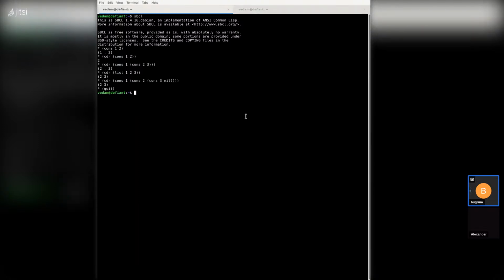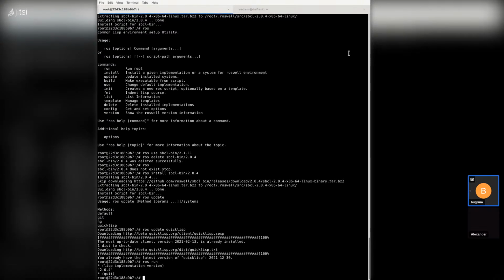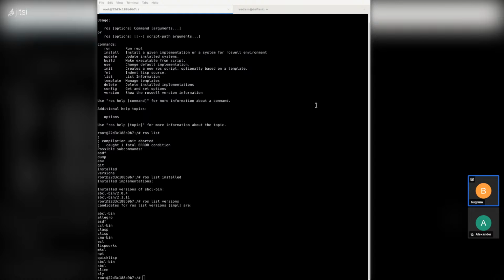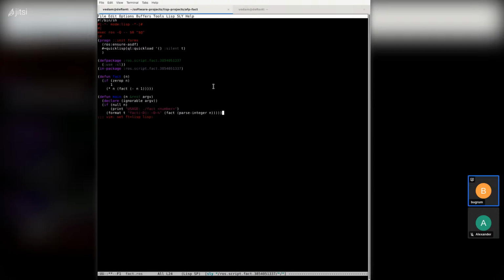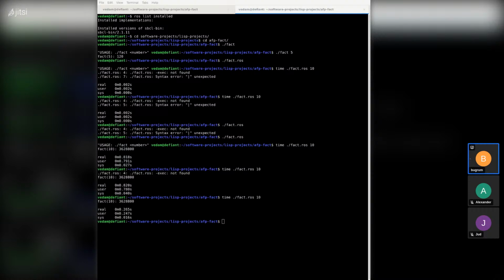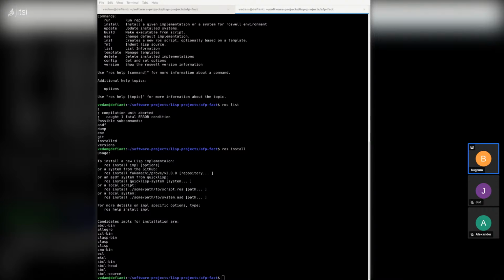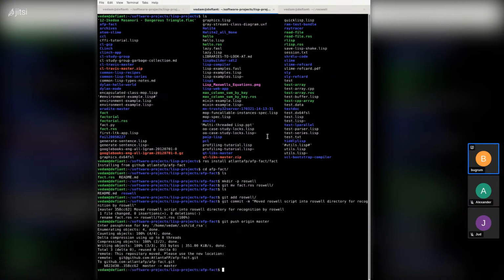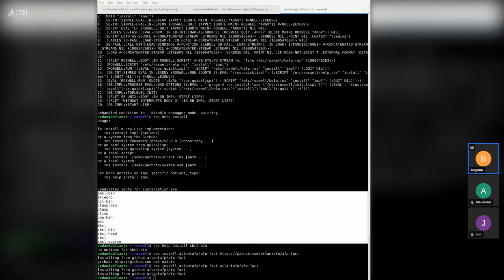Common Lisp Study Group: roswell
today we will explore  Roswell
site URL: roswell.github.io